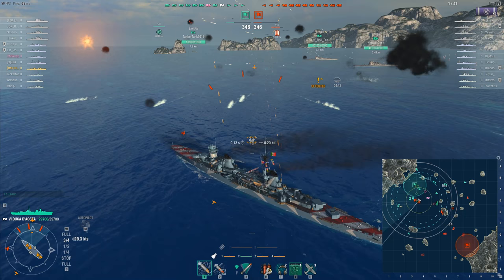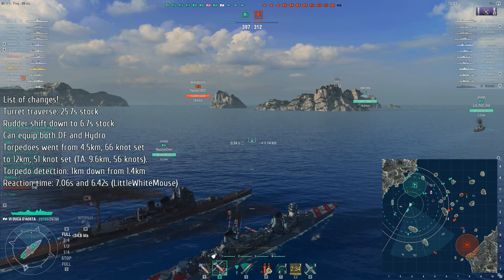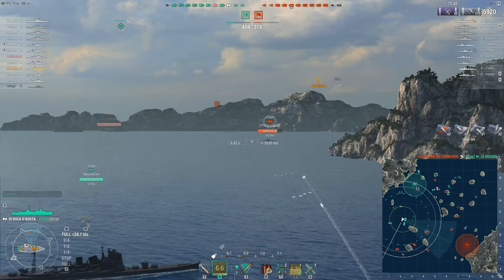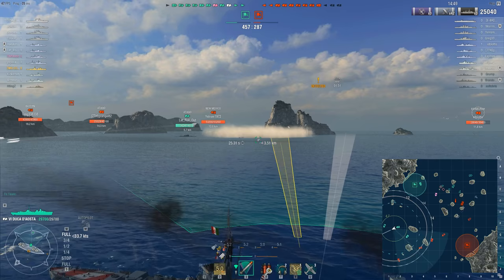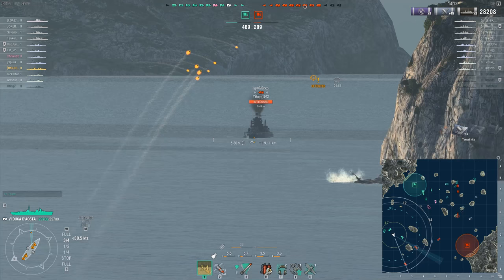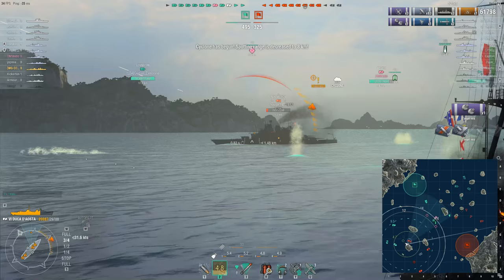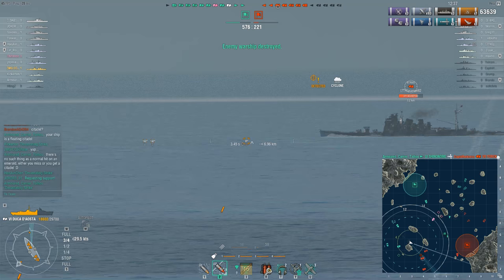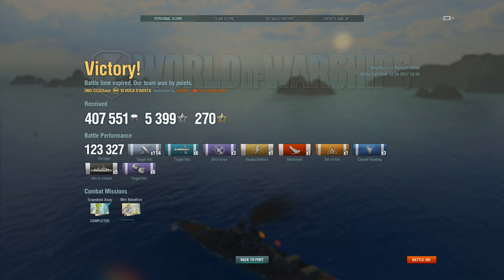World of Warships - Duca D'Aosta Update - Balans Comrades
*Imaginary conversation with WG*
Me: You know, I enjoyed this ship, it's reasonably well balanced, maybe small changes here and there will make it perfect.
WG: Dats good comrade, anything else?
Me: Well she does require a bit more skill to play compared to some other cruisers, so she's probably not for everybody.
WG: That can't be! Glorious communism says everybody should be able to play this ship. BRING ZE BALANS COMRADES, BUFF THE SHIP!